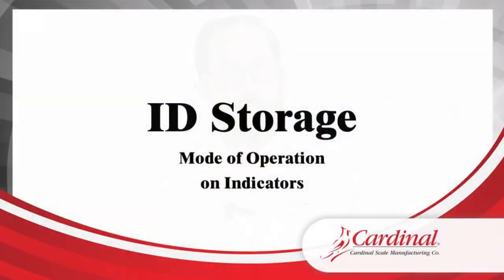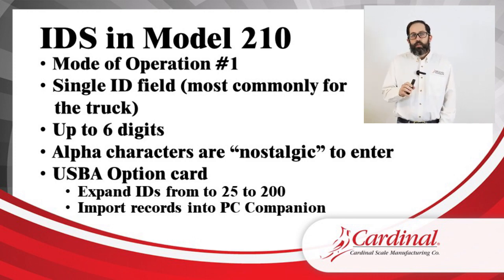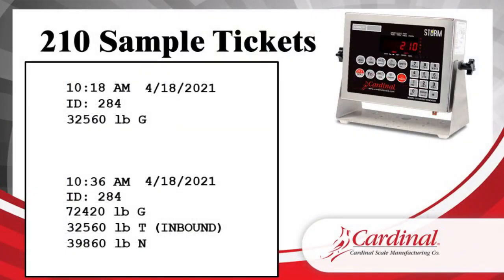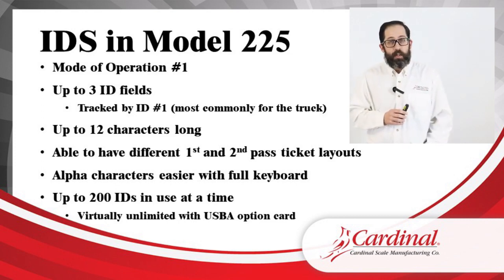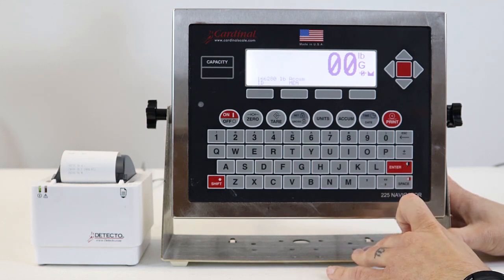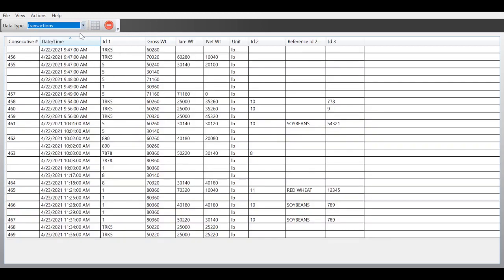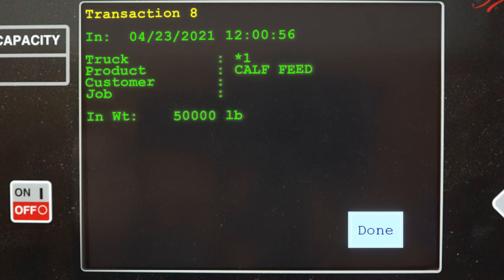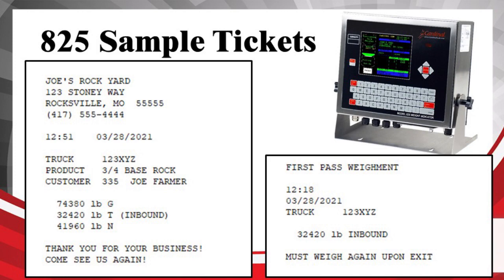How to use the Weighbridge Software on Cardinal Scale Indicators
A detailed video showing how to use the ID storage and weighbridge mode on the Cardinal 210, 225 and 825 indicators. or email